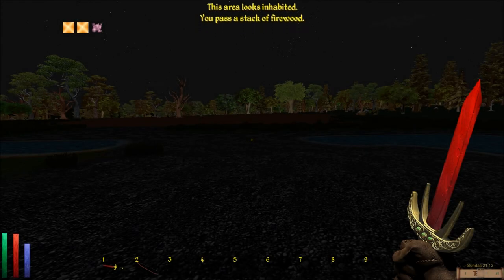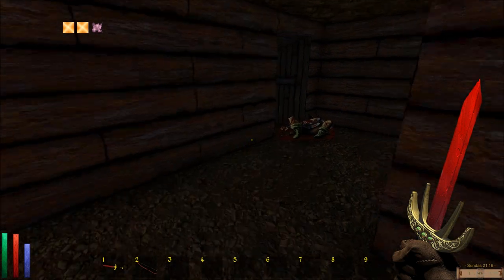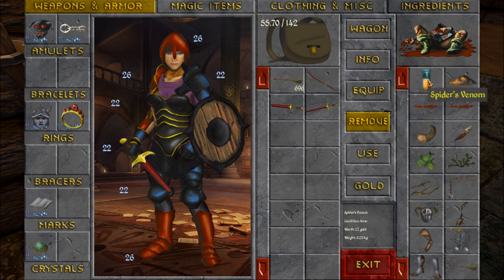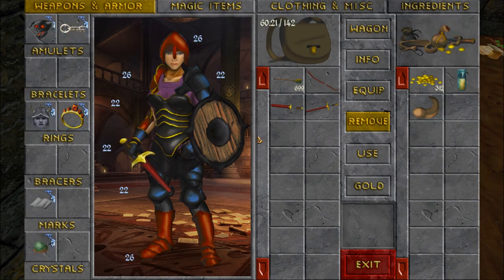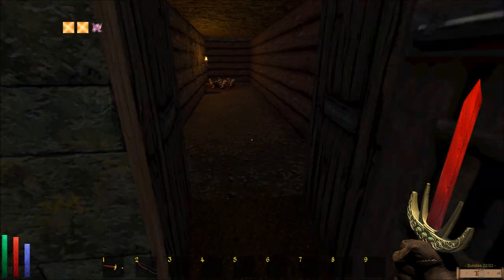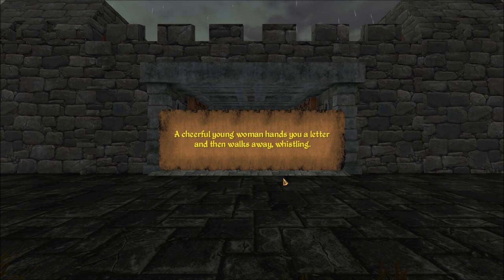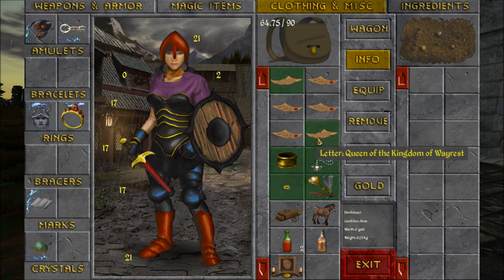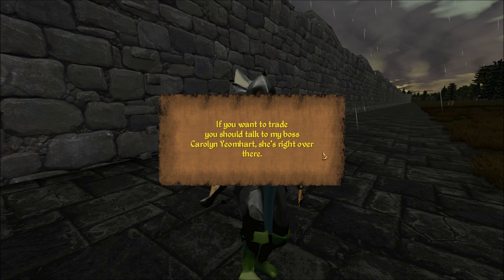Let's Play Daggerfall Unity (Blind), Part 227: Of Letters and Errands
(Part 1 of 2) After taking a look at what's behind the mysterious moving wall in Woodborne Hall, we head to Kambria for some selling, identifying and enchanting. We also get a new letter from Lady Brisienna!